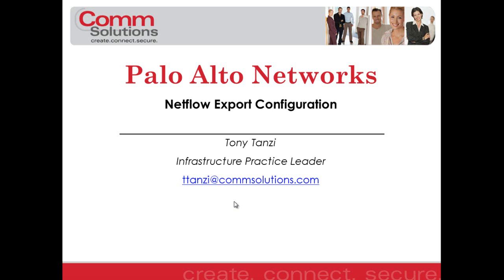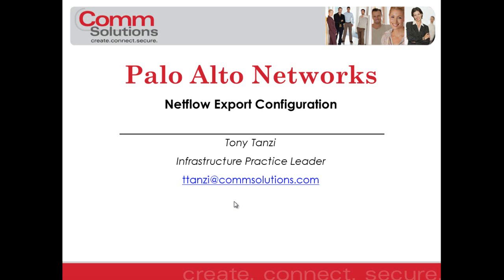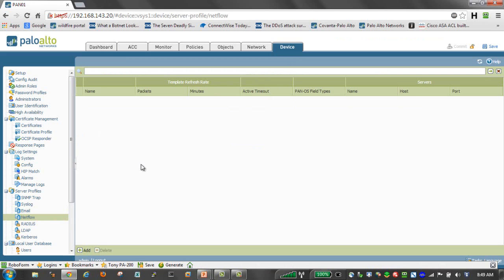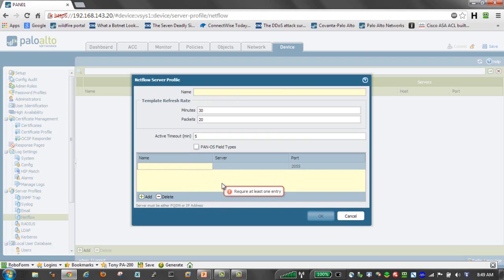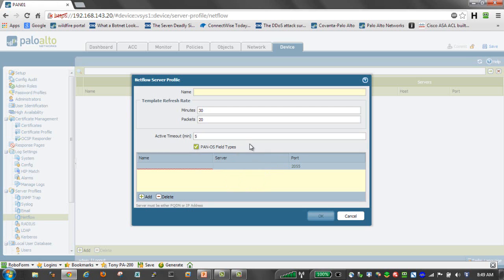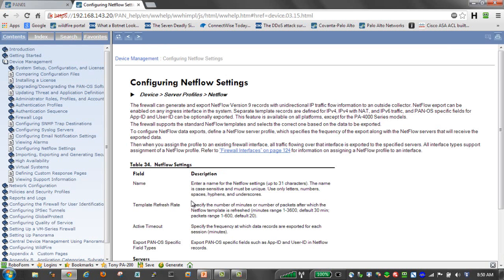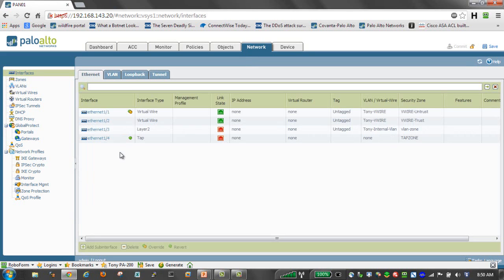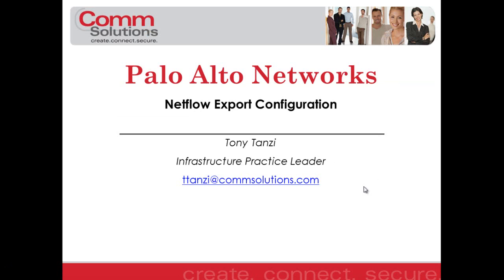Palo Alto Netflow Export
Configuration for Netflow export - Netflow is another mechanism to use for emitting flow data and being able to get detailed information around flows traversing through the firewall.